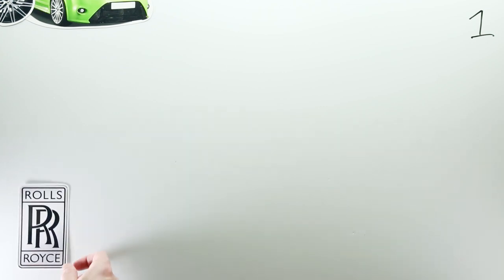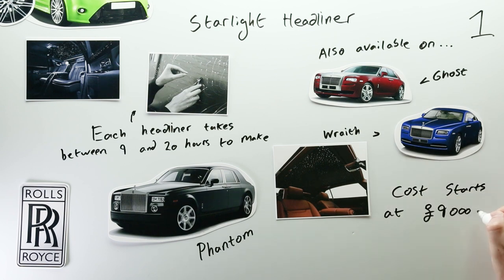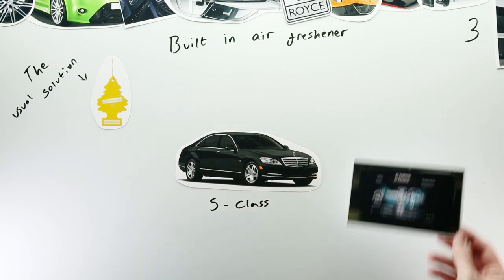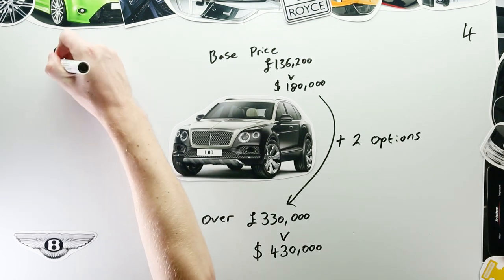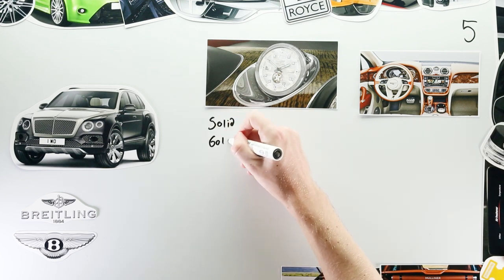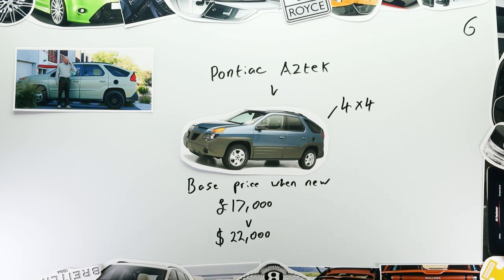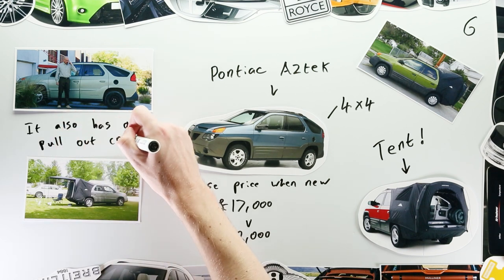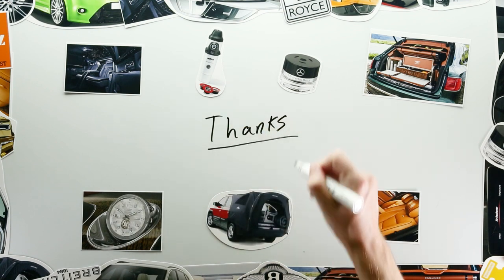7 MOST OUTRAGEOUS OPTIONAL EXTRAS EVER | On Board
7 of the most outrageous (in my opinion) optional extras ever offered.
Some good, some bad, and some just plain ugly!